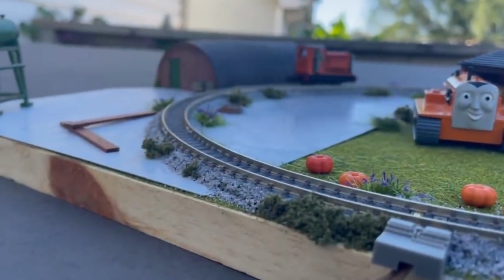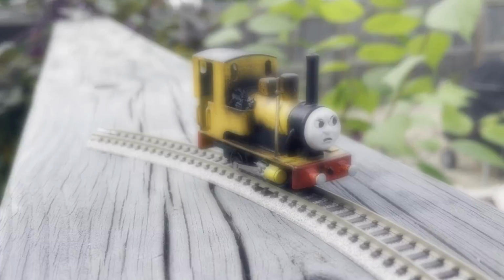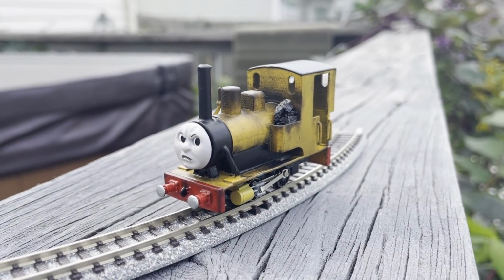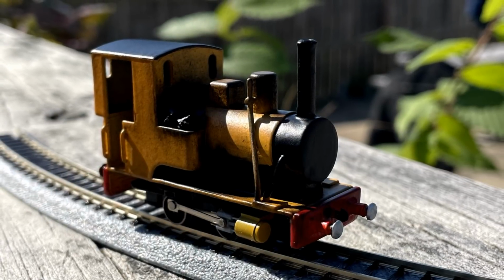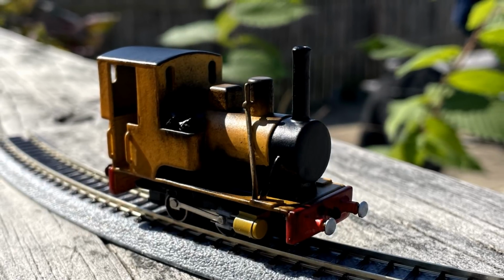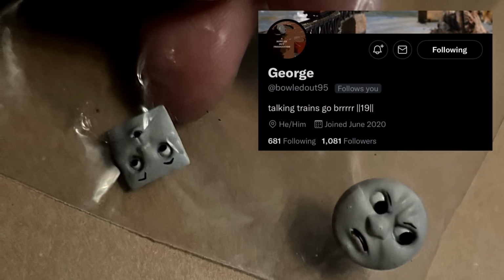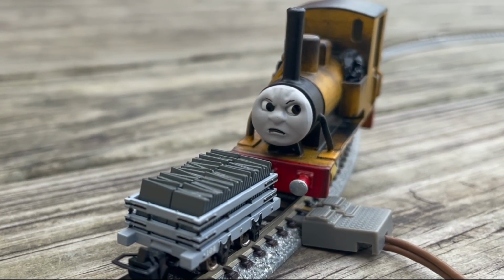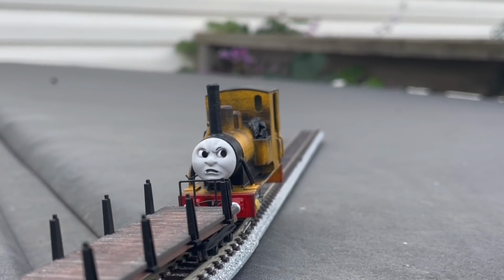Custom 009 TVS Duncan: My First 3D Printed Model- TTTE Custom Showcase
A showcasing and first look at my WIP custom 009 Duncan!